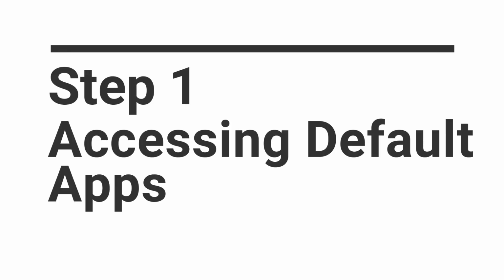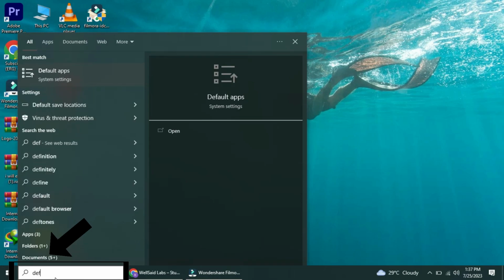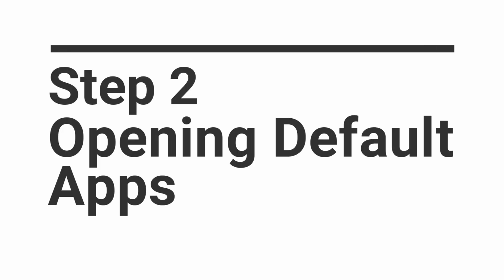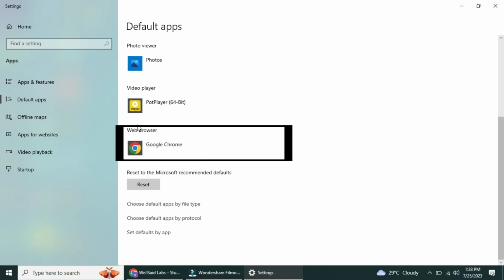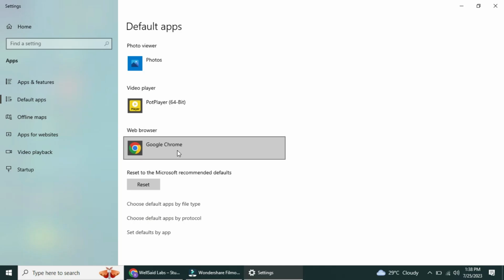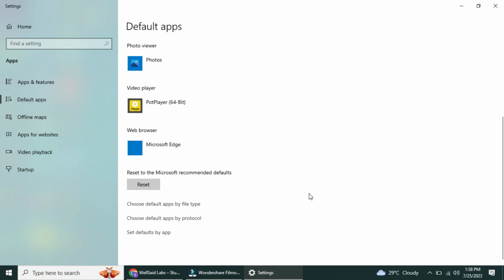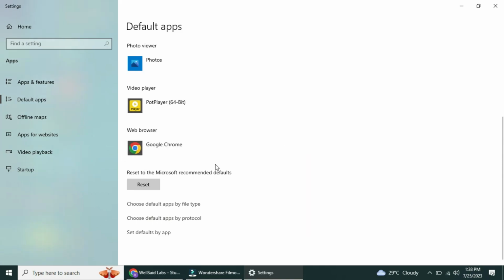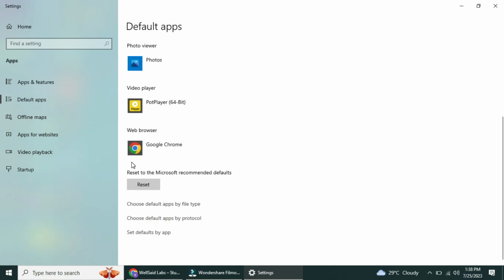How To Change Default Web Browser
How to Change Default Web Browser [Step-By-Step Guide]

Ready to switch to a different web browser as your default choice? Whether you prefer Google Chrome, Mozilla Firefox, Microsoft Edge, or any other browser, changing your default web browser is a breeze! In this comprehensive tutorial, we'll walk you through the step-by-step process of changing your default web browser on various operating systems.

🎥 In this video, you'll discover:

1️⃣ How to access the default web browser settings on Windows, macOS, and other platforms.
2️⃣ A step-by-step guide to changing the default web browser to your preferred choice.
3️⃣ How to handle any prompts or confirmations during the process.
4️⃣ Tips on setting up your new default browser for a seamless browsing experience.
5️⃣ Bonus: Exploring additional settings and options to personalize your browsing.

Changing your default web browser allows you to use the browser of your choice for all hyperlinks, online searches, and browsing tasks, streamlining your internet experience.